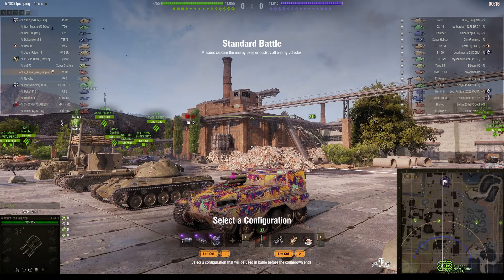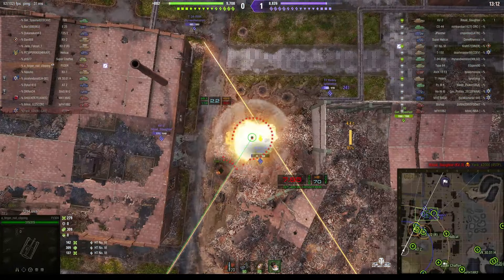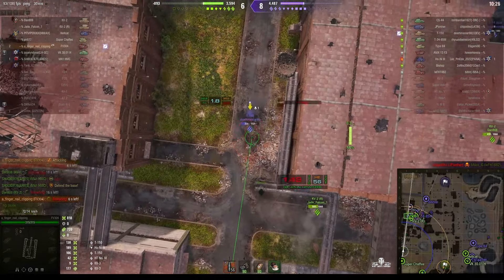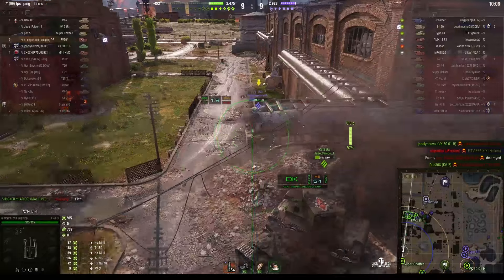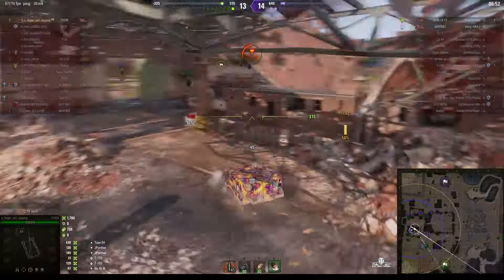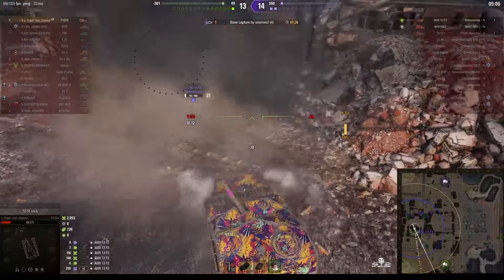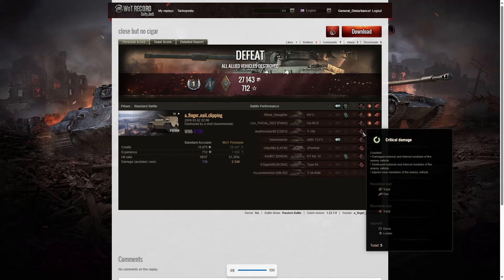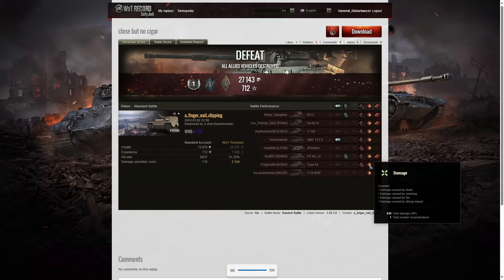FV304 - a_finger_nail_clipping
This replay is from 2 March 2024 on Pilsen. The player was a_finger_nail_clipping in the FV304.

Video Contents
00:00 Intro
00:22 Battle
10:48 Results
16:41 Outro